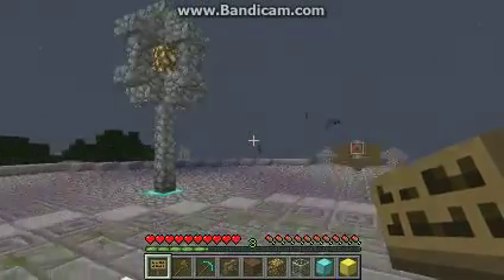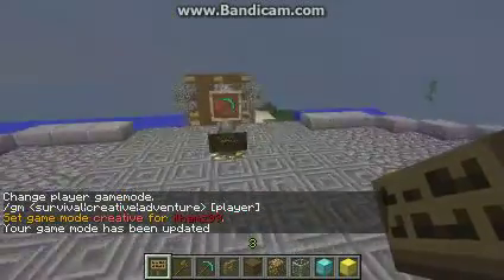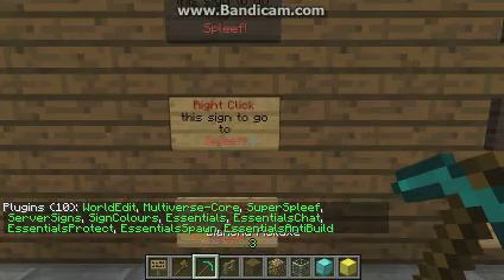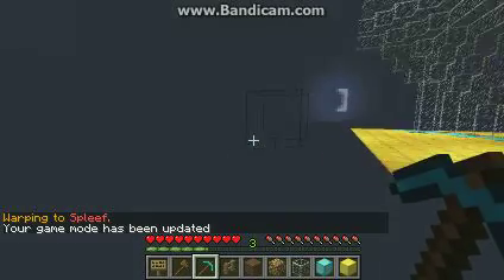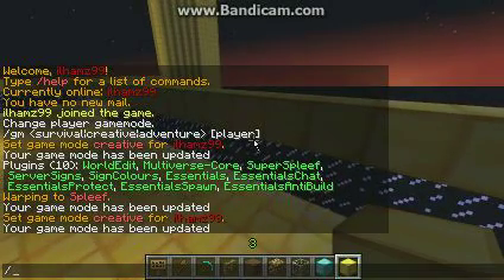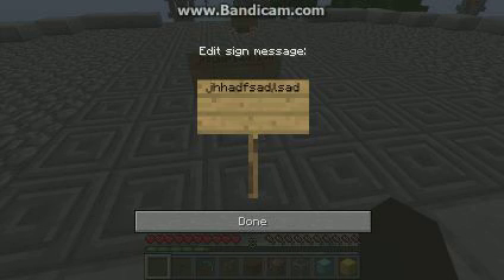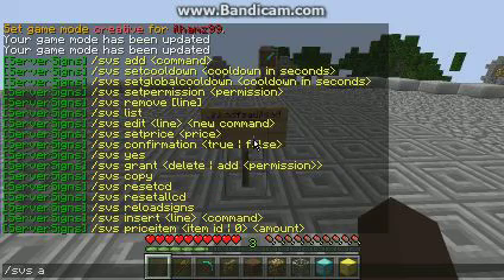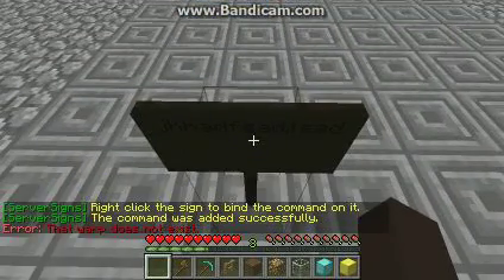Minecraft ServerSigns Bukkit Plugin